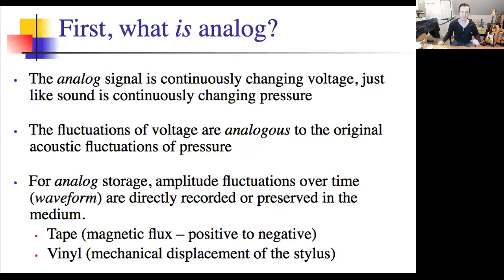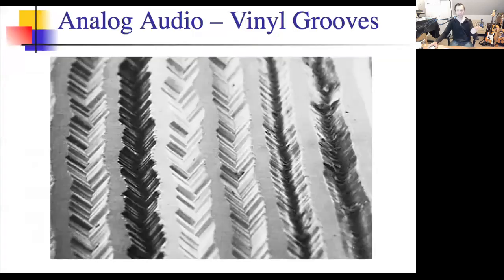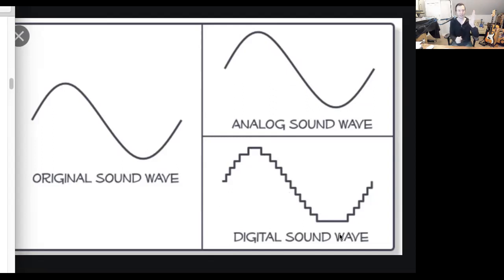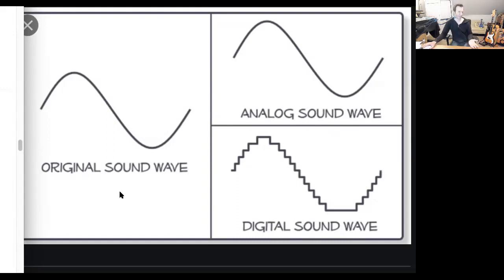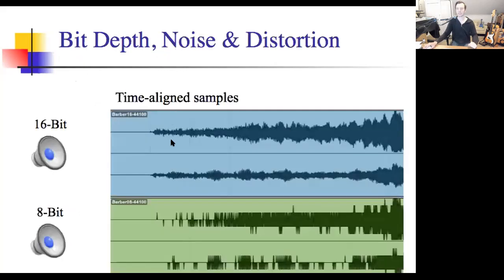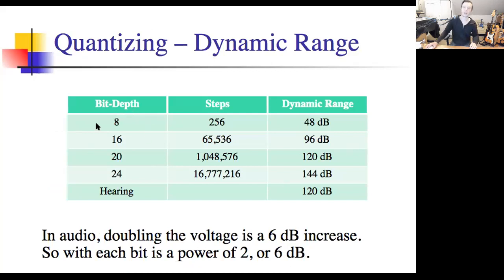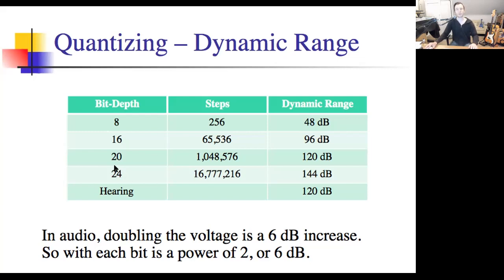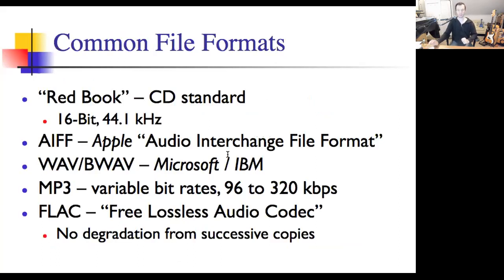Digital Audio Basics ADC and DAC with Ryan Black